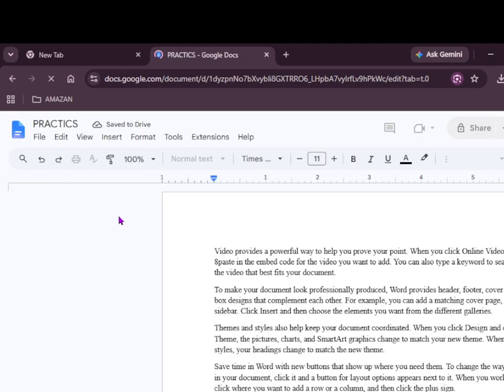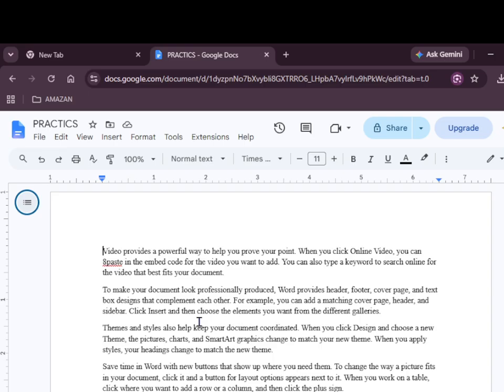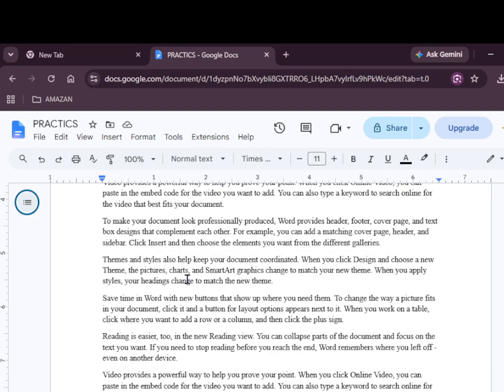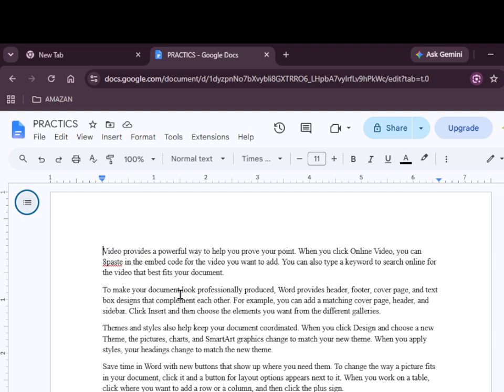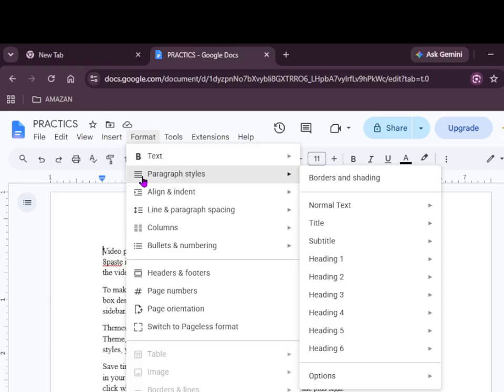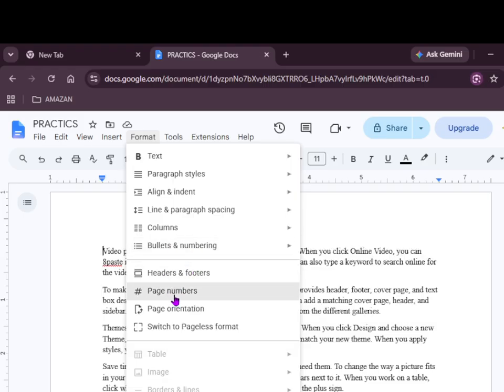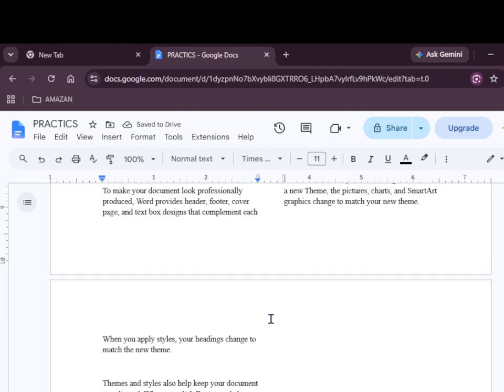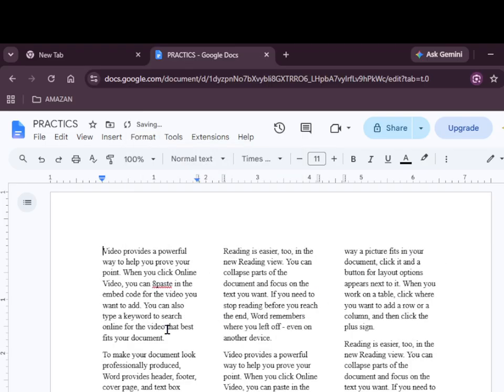HOW TO INSERT COLUMN IN DOCS